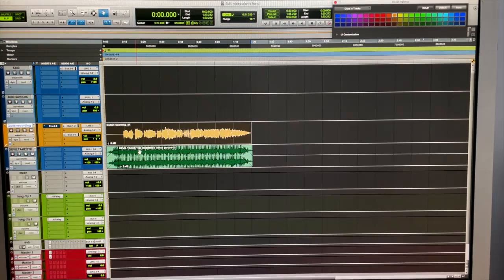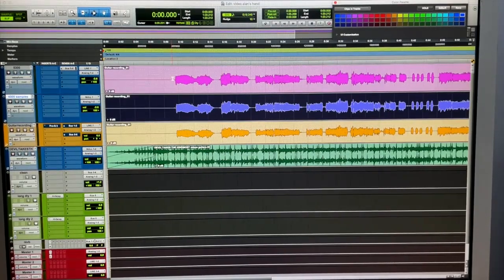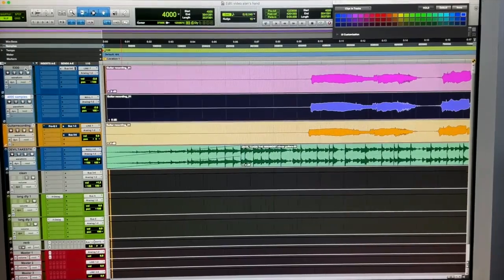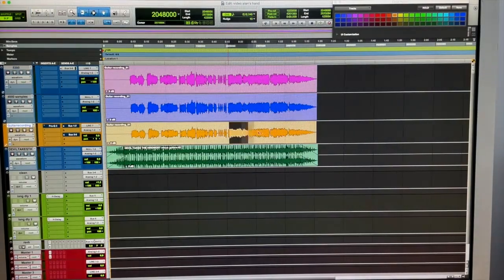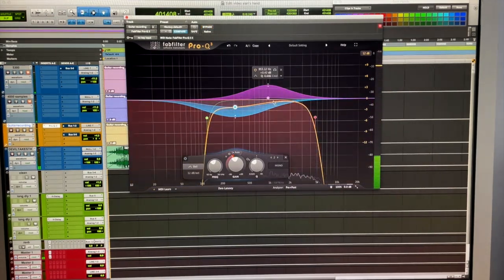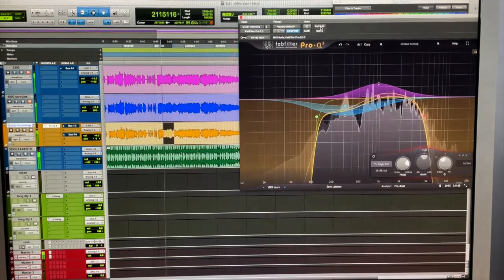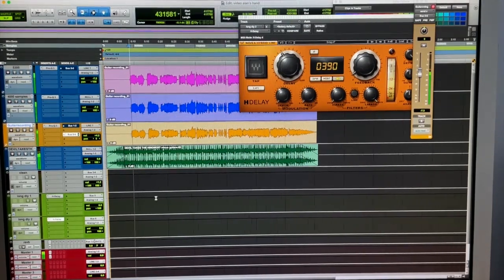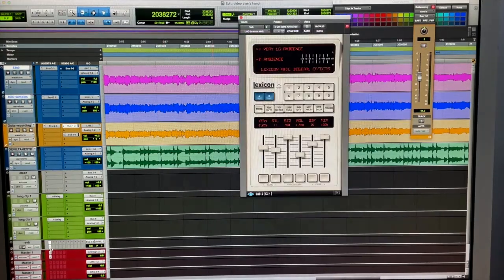is Allan Holdsworth's Lead tone coming from the hands and the way he plays or from his gear?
Enrico Pinna shows how to get a very similar tone with guitar straight into the amp distorted channel